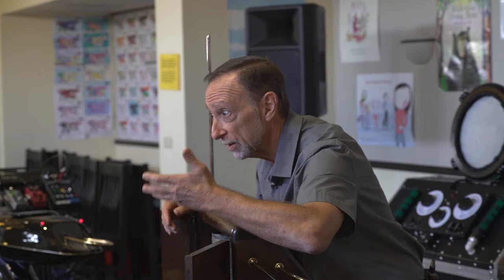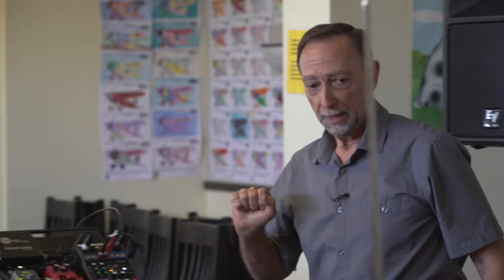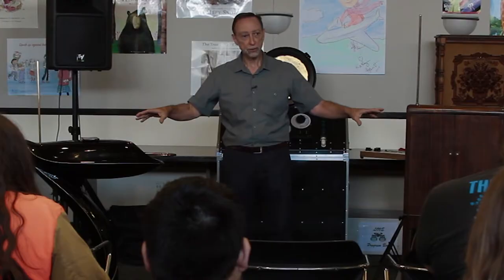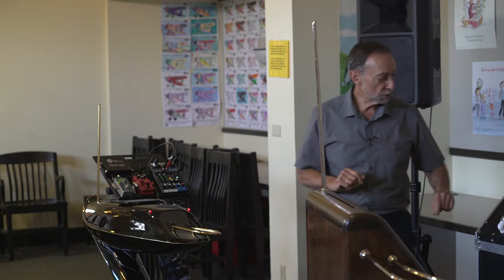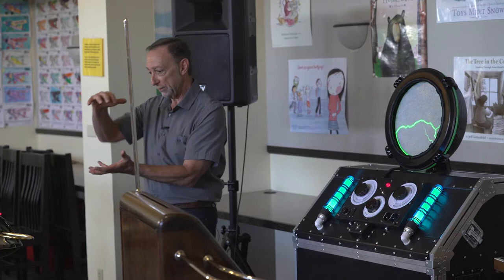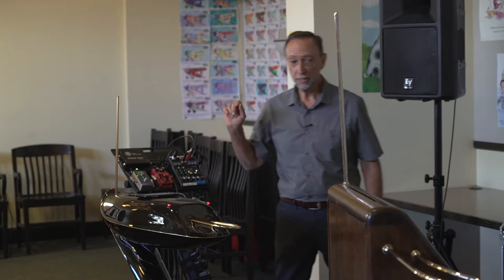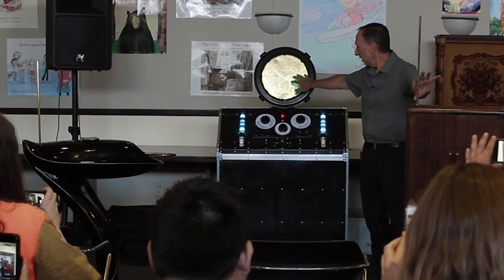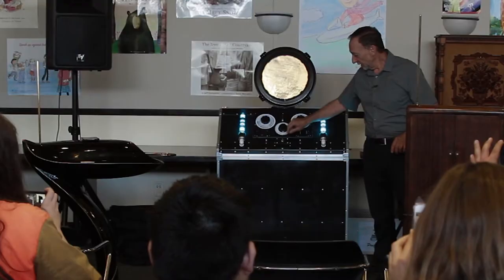The Theremin: How it Works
A Hands On-Hands Off Music & Technology Experience Exploring the First Electronic Instrument.

The instrument that inspired a new world of sound for music and inspired a new world of technology to make music...with electricity!

Presented using his body's capacitance and electrons by thereminist: Ed Sussman